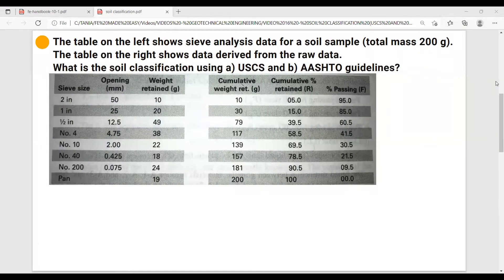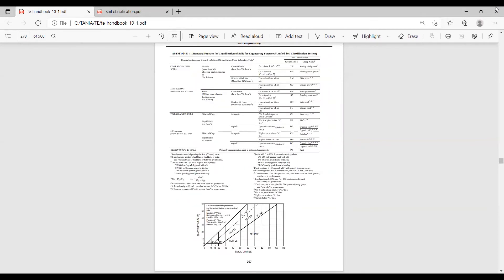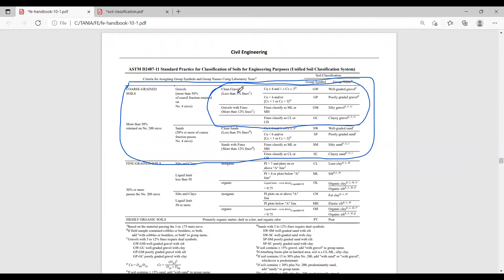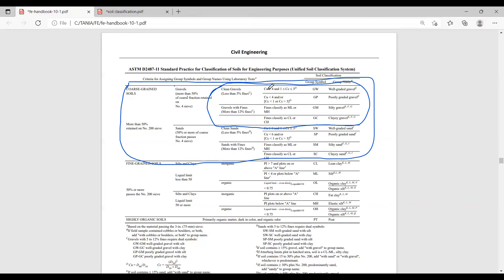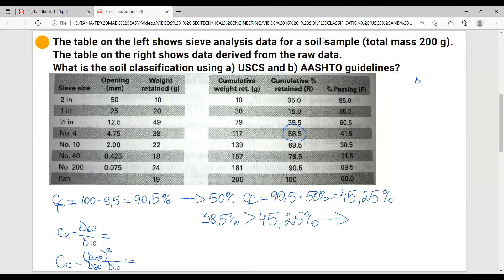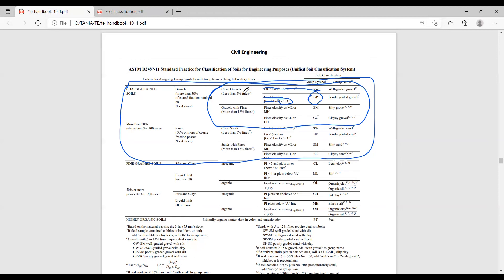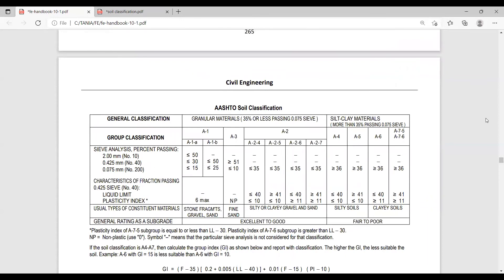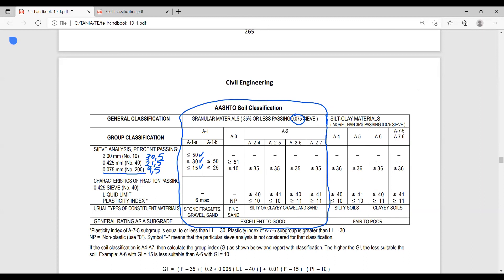FE Review - Geotechnical Engineering - USCS & AASHTO Soil Classifications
Hello everyone, I hope the prep for the FE Exam is going well.

The unified soil classification system (USCS) uses letter symbols to describe soils. The parameters used for classification are:
1. F200= percent passing the No. 200 sieve (opening size = 0.075)
2. Uniformity coefficient Cu
3. Coefficient of curvature Cc
4. R4 = percent retained on the no. 4 sieve (opening size = 4.75 mm)

The AASHTO (American Association of State Highway and Transportation Officials) soil classification criteria are summarized in the FE Handbook under the Geotechnical Engineering section. The soil classification protocol defined by AASHTO utilizes the following criteria:

Percent passing No. 10 sieve (F10)
Percent passing No. 40 sieve (F40)
Percent passing No. 200 sieve (F200)
Liquid Limit (LL)
Plasticity Index (PI)